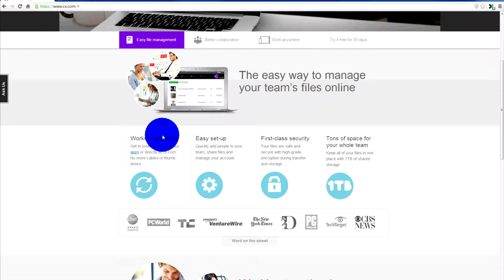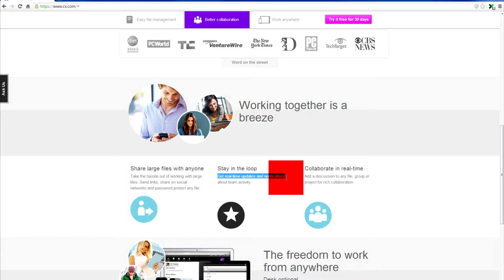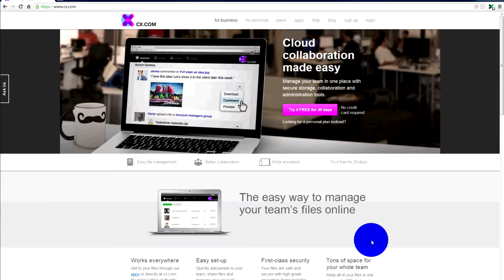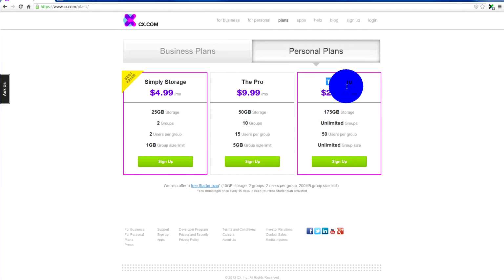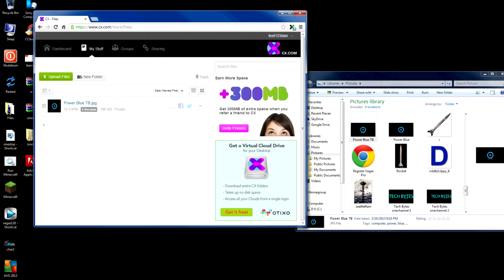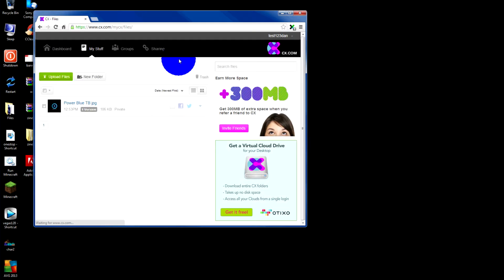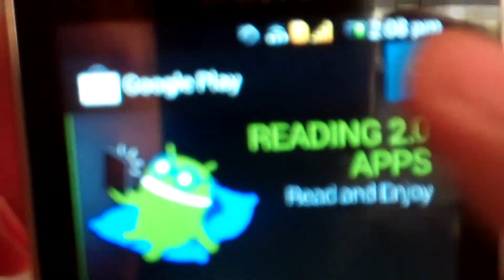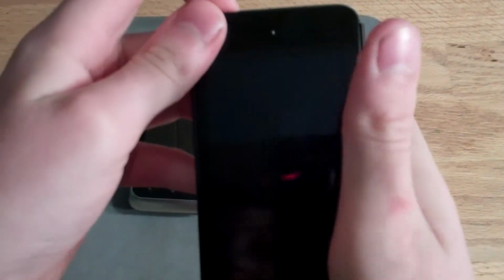CX.COM Commercial: How To use CX.COM AND MOE